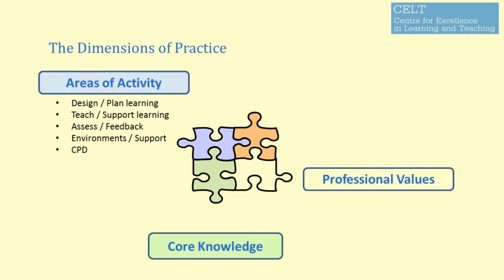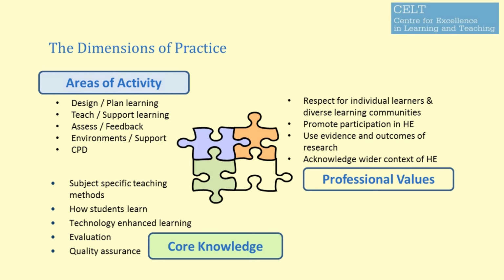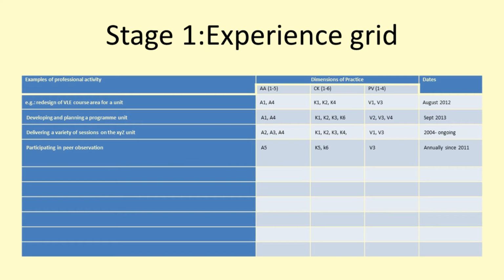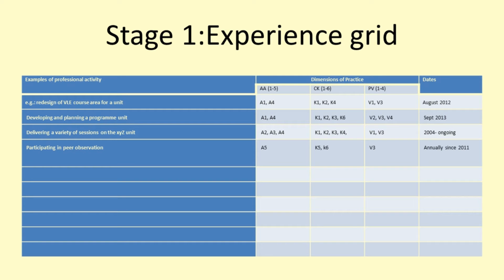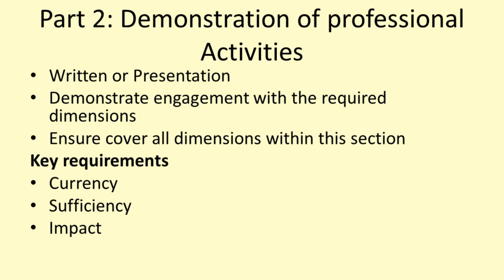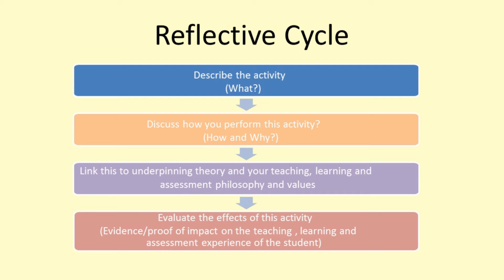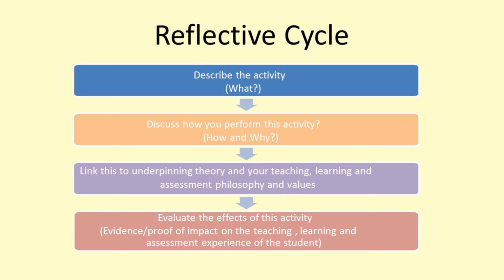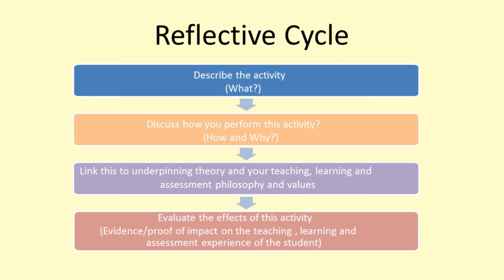MMU PSF: Writing my D1 or D2 application (3 of 5)